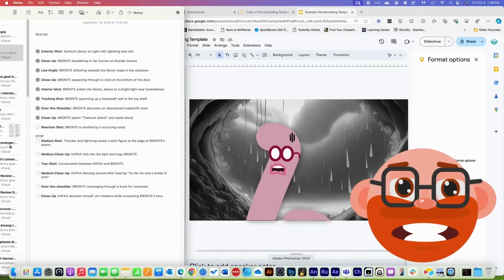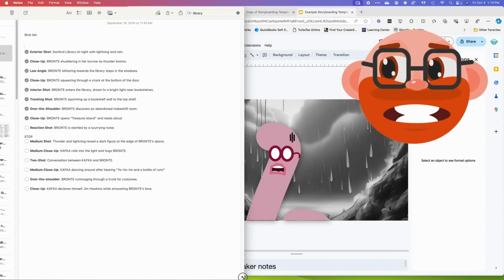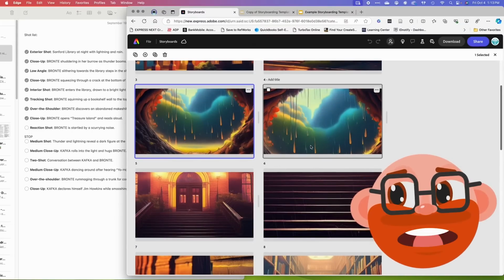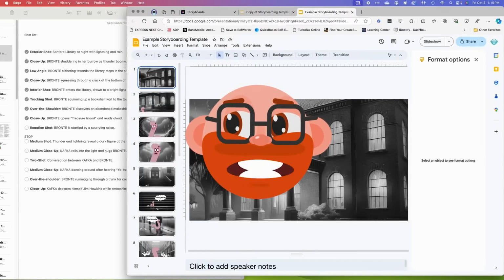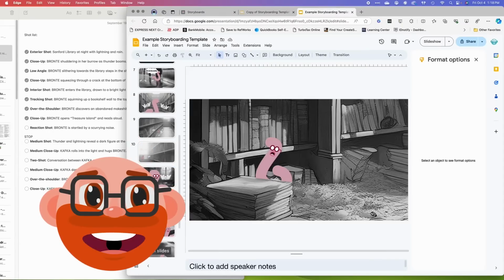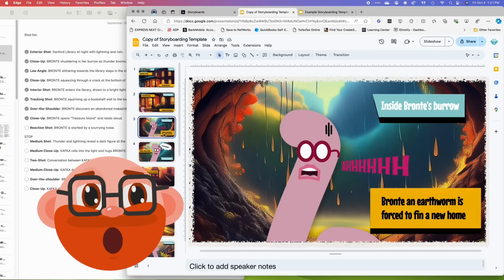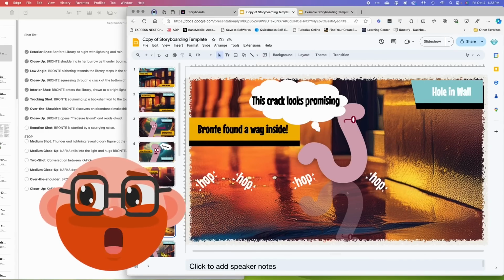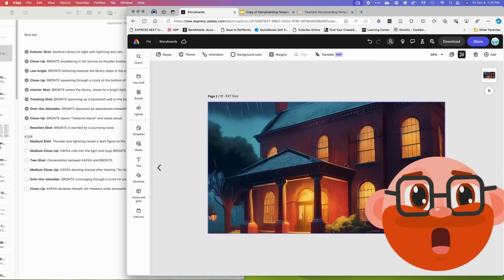Using AI to Assist with Pre-Viz Dev and Comics | Inklings: Behind the Scenes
Using AI to Assist with Pre-Viz Dev and Comics | Inklings: Behind the Scenes 🥣 Stories are food. Mr. Bray Labs is the story kitchen — original animated shows, lovable characters, and how it's all made.